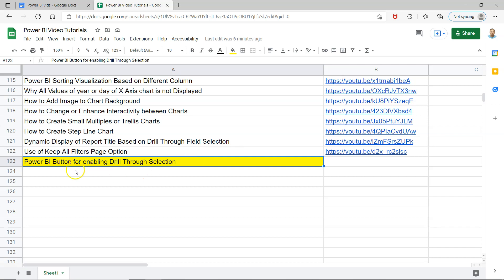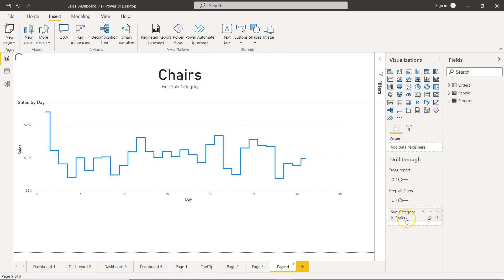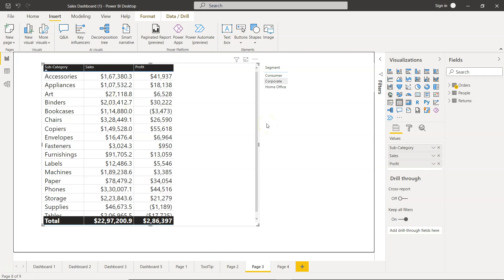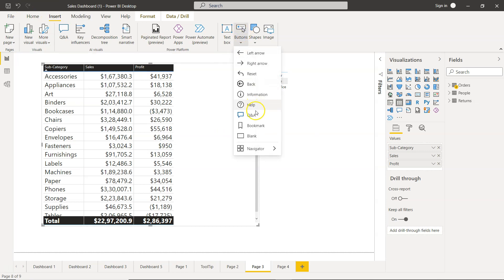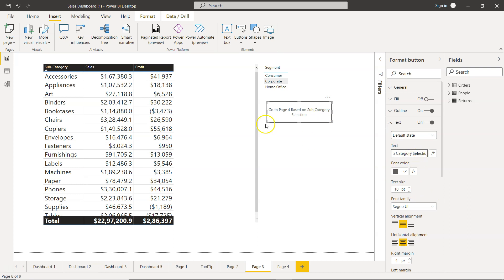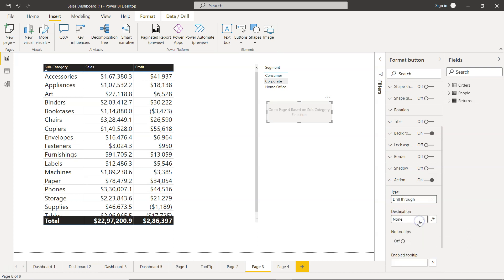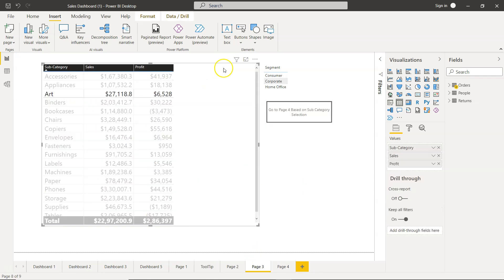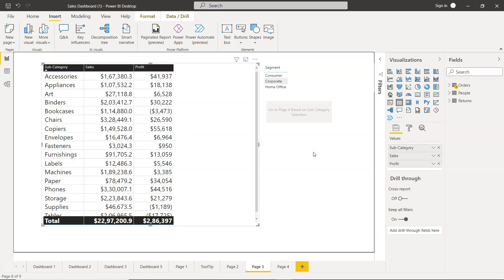Power BI Drill Through Report Button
Power BI Tutorial on how to enable drill through from one visualization to another page using button instead of right click on visualization.